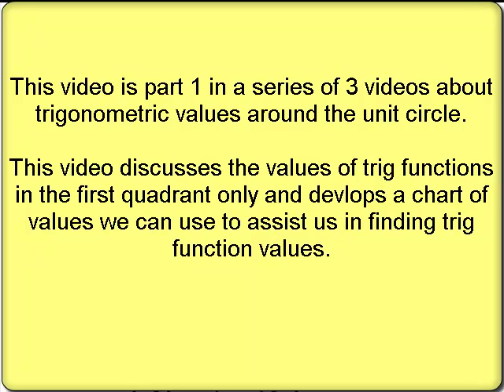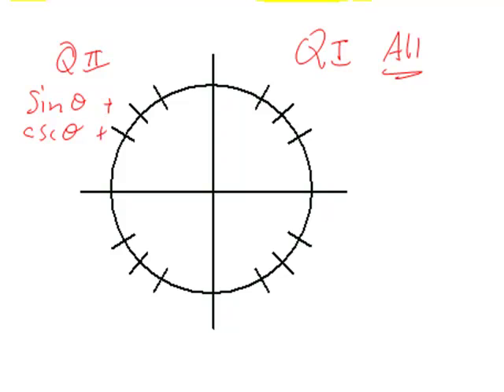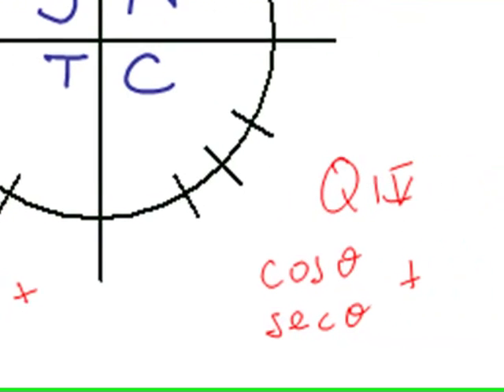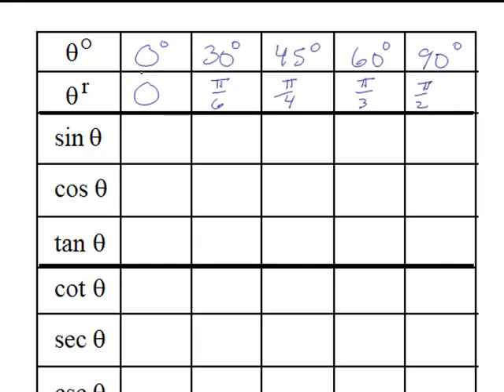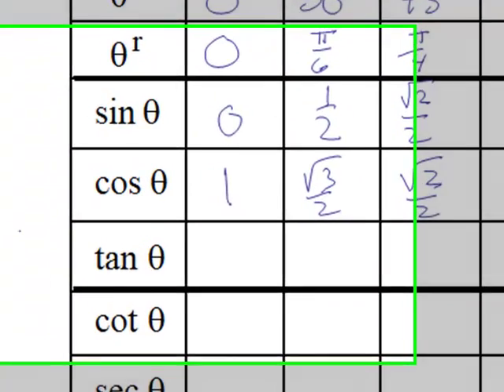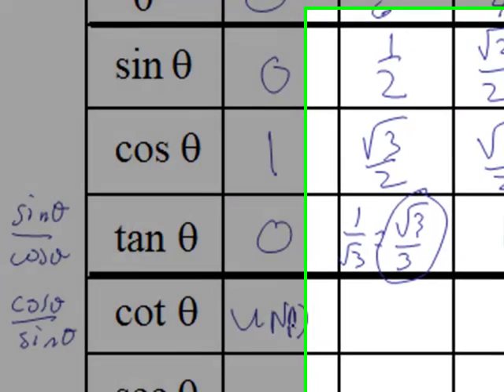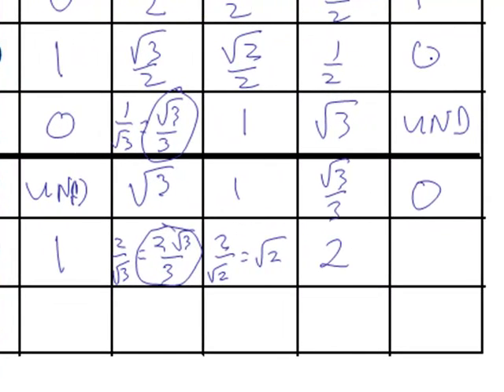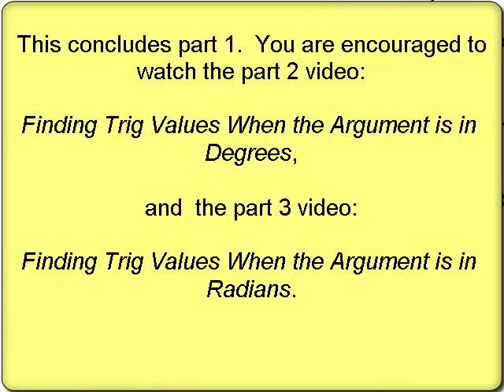Trig-unit circle-1st Quad Chart.mp4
This video goes over a quick development of a chart of the 6 trig values around the Unit Circle.